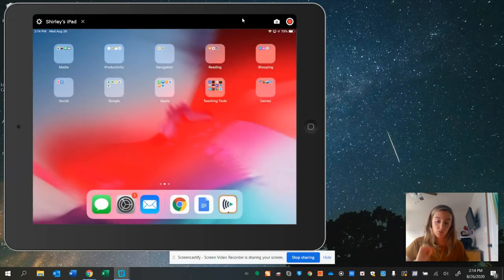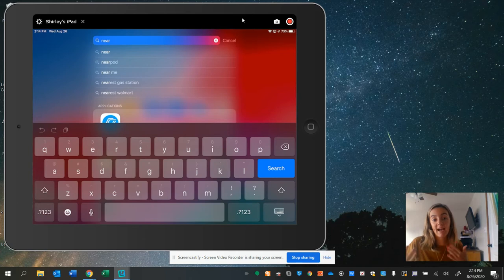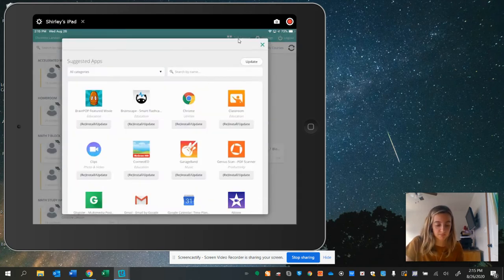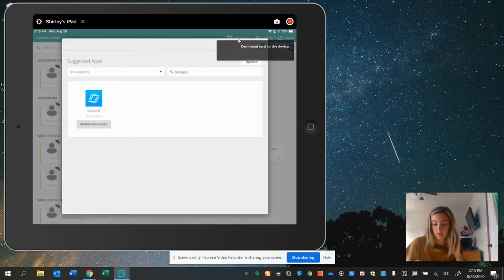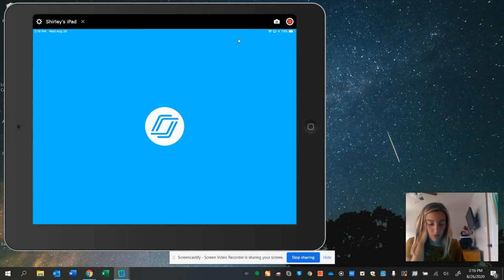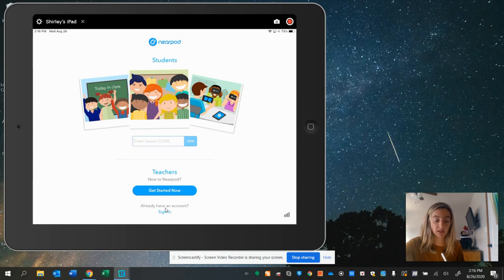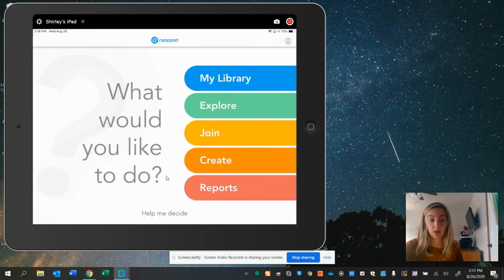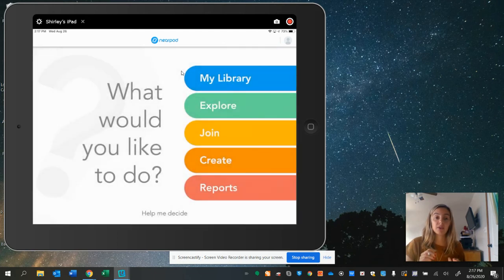How To: Nearpod